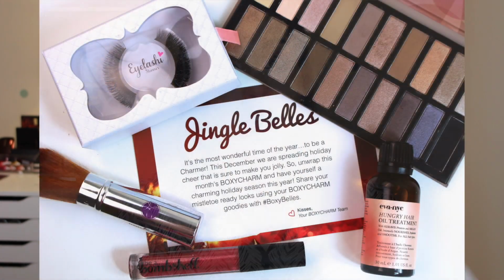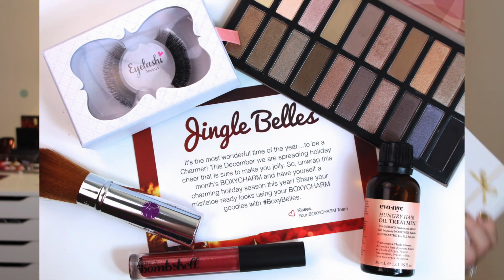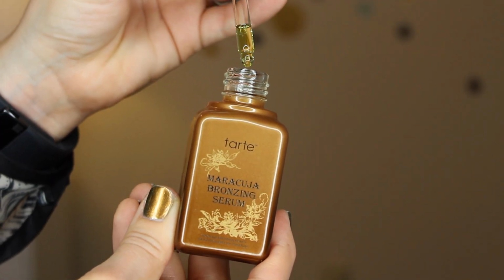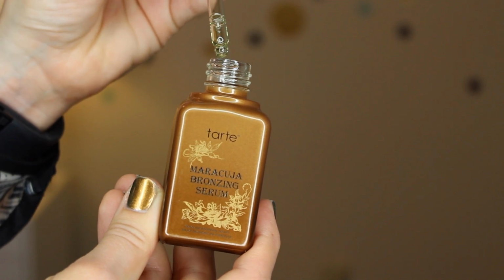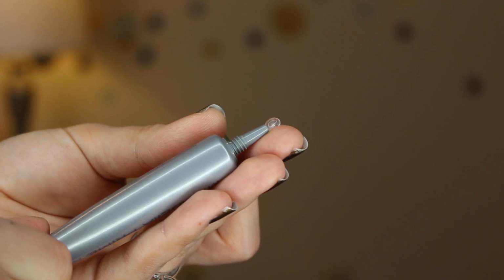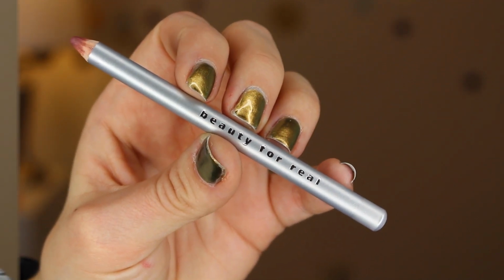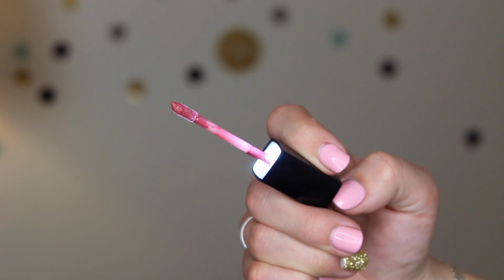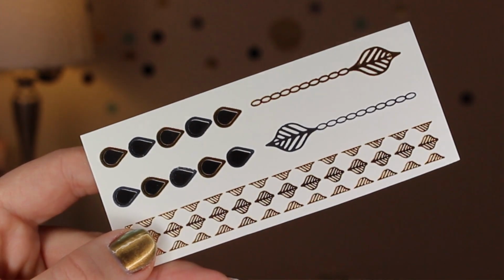January BOXYCHARM Unboxing & Reviews | Bailey B.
Check out what came in January's BOXYCHARM Box! Want to try it out?